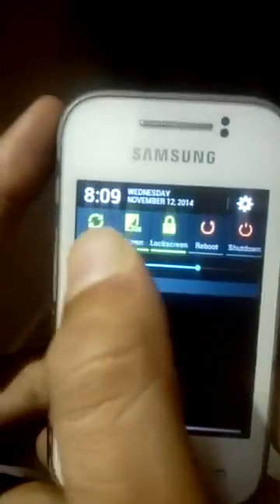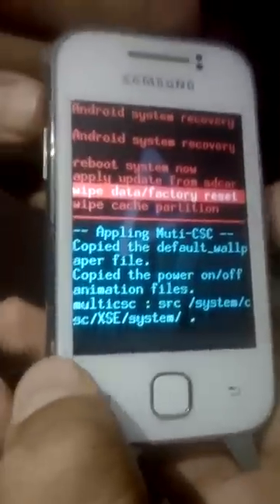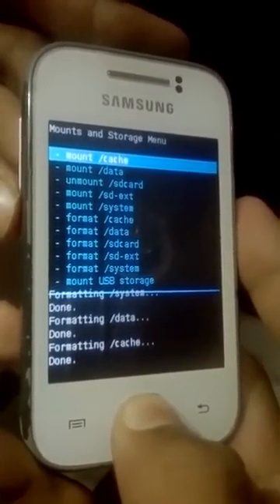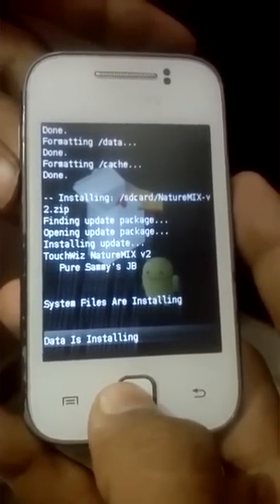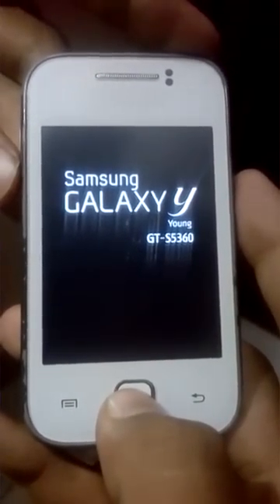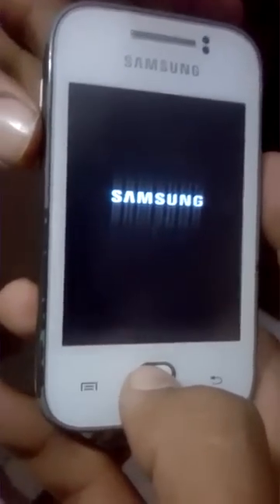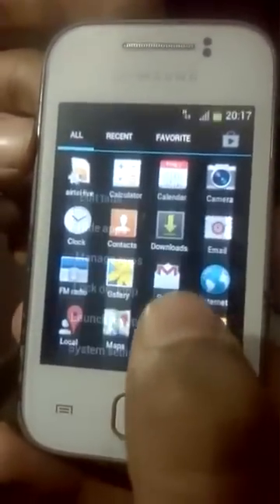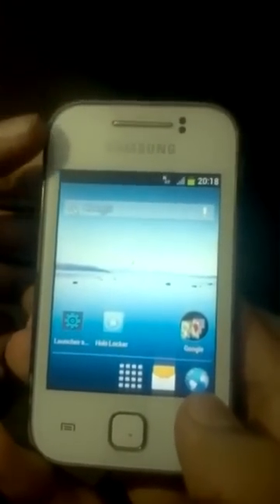How To Install S4 Rom On Galaxy Y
Hey. Friends here you will find that how to install s4 ROM on galaxy y so just follow each and every step showing in this video... To download the files go to the